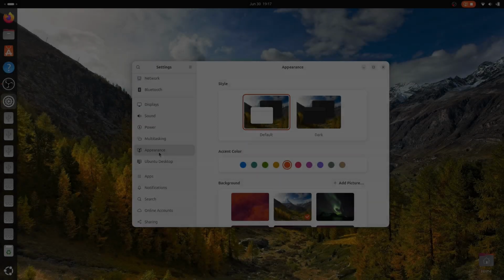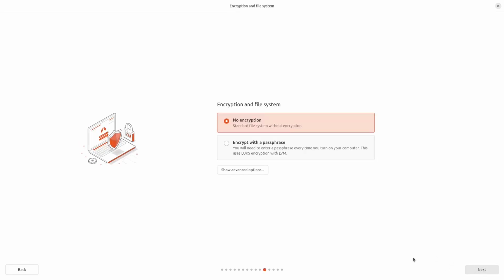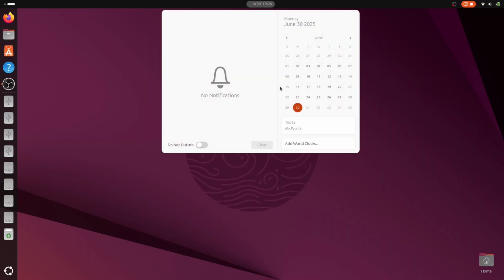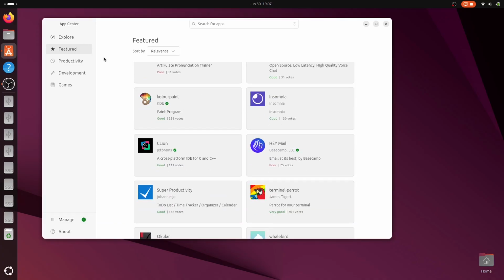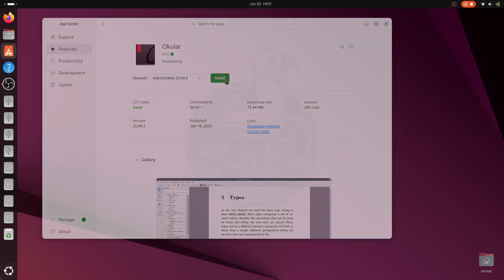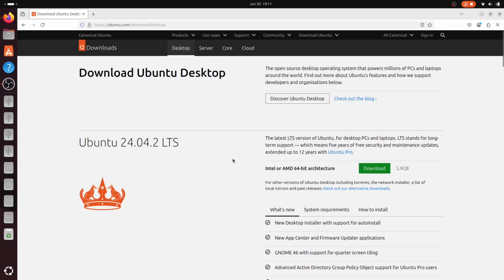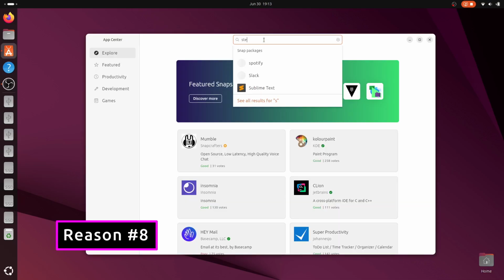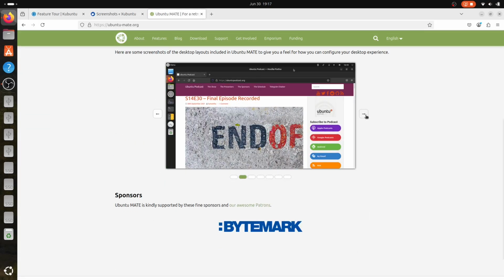Why UBUNTU Is Still the Best Linux Distro for Newcomers (2025) | UBUNTU 25.10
In this video, we'll discuss on the top 10 reasons why Ubuntu is still the best linux distro for newcomers in 2025.
📚 Topics Covered:
🔹 Best Linux Distro for newcomers
🔹 Ubuntu 25.04
🔹 The best distro for new Linux users

⏱️ Timestamps:
00:00 - Intro
00:35 - Reason 1
01:25 - Reason 2
02:23 - Reason 3
03:16 - Reason 4
04:04 - Reason 5
04:44 - Reason 6
05:11 - Reason 7
05:48 - Reason 8
06:23 - Reason 9
06:50 - Reason 10
08:00 - Outro